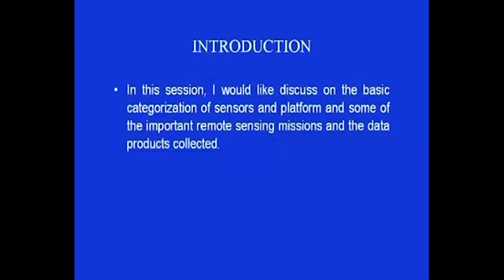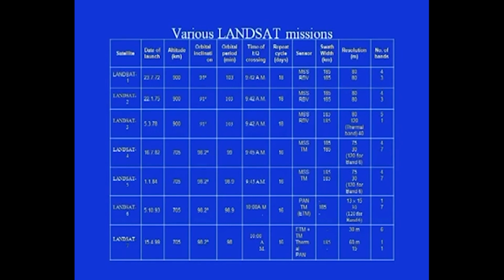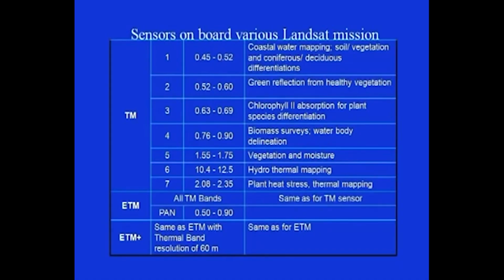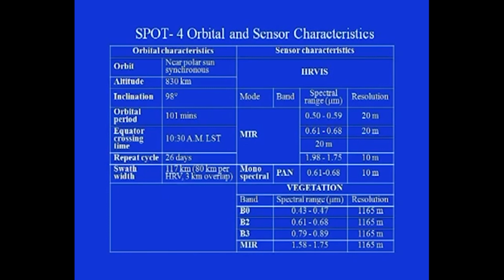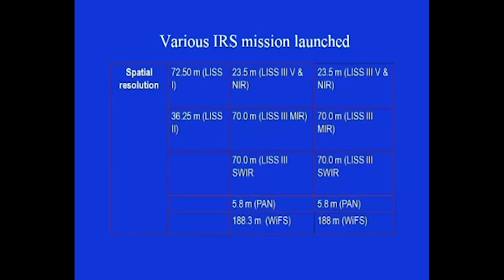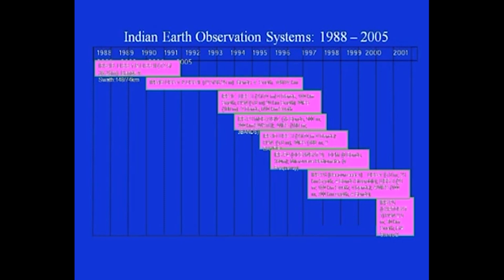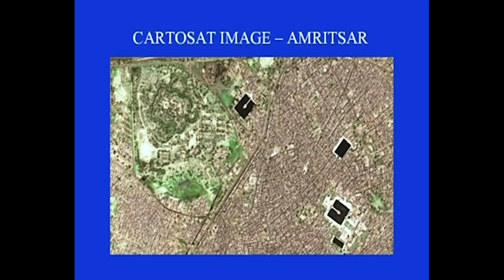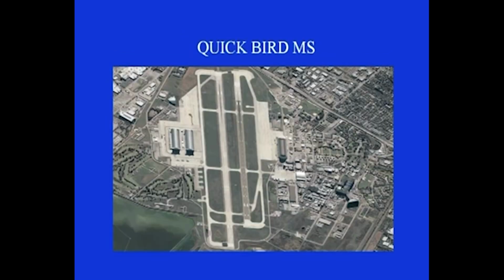Sensors and Platform